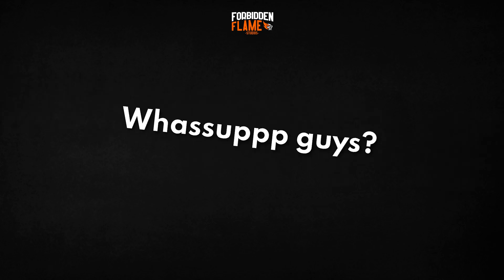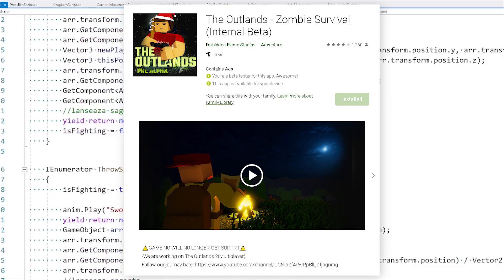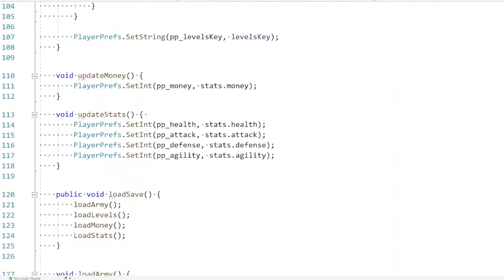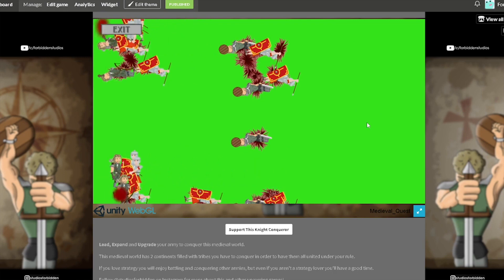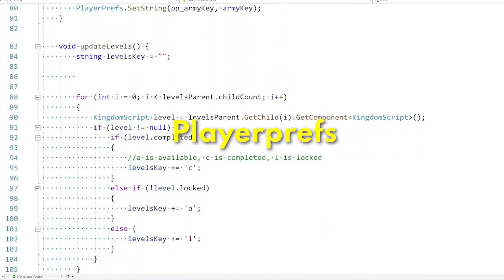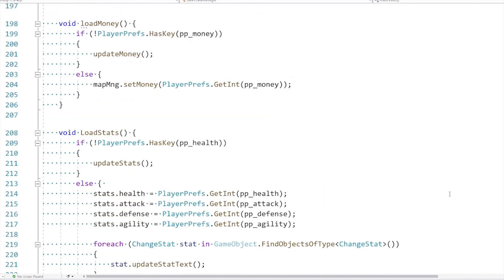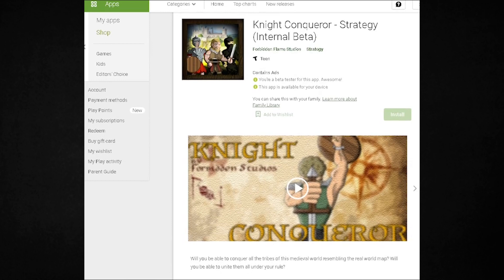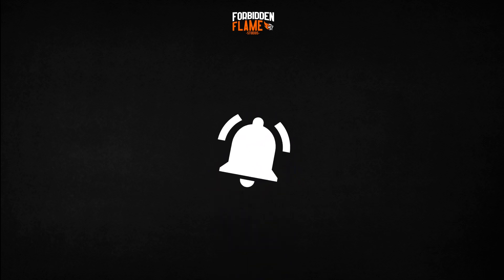Porting my FIRST UNITY GAME to MOBILE (Knight Conqueror)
In this video I'll be porting to mobile my old web game made with Unity, Knight Conqueror. My first published game actually, still available on Itch.io. It's a strategy game reminding of
age of empires and swords and sandals, with an unique mechanic bringing a twist to every battle. I'll be updating and porting the game to mobile, and most importantly I'll be creating a
saving system using Unity's Playerprefs, a great tool for saving small local data. Usually it's not recommended to use them for saving progress and stats as Unity has much better and secure options
for saving these things, but since this is such a small game, Unity's Playerprefs will work just right :D
I'll also be explaining how I managed to save all the required data using strings in Playerprefs.
Unlike all our other games, all made with Unity, Knight Conqueror is a 2D game, also made with Unity, but it's quite a difference compared to a 3D project. There's plenty of sprites to be handled,
especially with the perspective view we used, where troops can get behind other troops or in front of them.
Anyways, in our effort to bring Knight Conqueror to mobile, we also fixed a few bugs and finished an old update I started some years ago but never finished.

Stock footage:
laptop - Video by João Adão from Pexels
coding - Video by Free Videos from Pexels